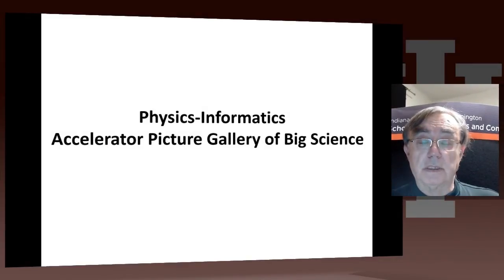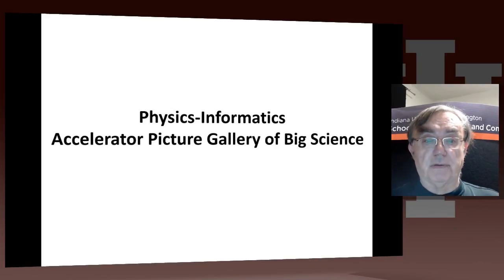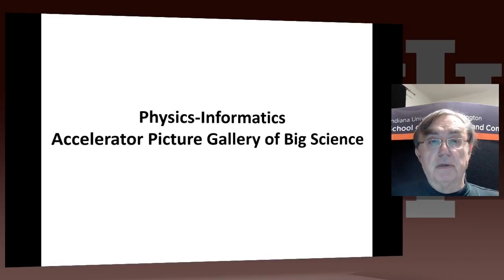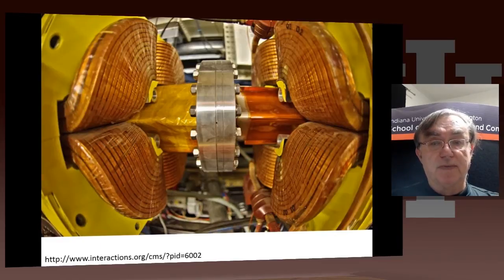E534 Fall2020 Physics Part 1 - Looking for Higgs: Accelerator Picture Gallery of Big Science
Big Data Higgs Unit 8: Looking for Higgs Particles Part I: Bumps in Histograms, Experiments and Accelerators
Overview: This unit is devoted to Python and Java (deprecated) experiments with Geoffrey looking at histograms of Higgs Boson production with various forms of shape of signal and various background and with various event totals. The lectures use Python but use of Java is described.

8-4 - Looking for Higgs:  Accelerator Picture Gallery of Big Science
This lesson gives a small picture gallery of accelerators. Accelerators, detection chambers and magnets in tunnels and a large underground laboratory used fpr experiments where you need to be shielded from background like cosmic rays.